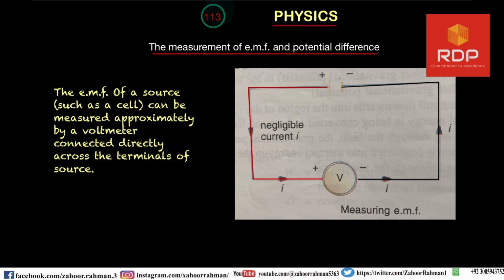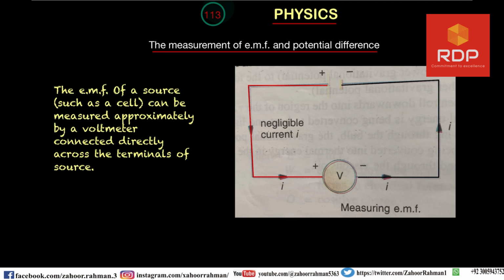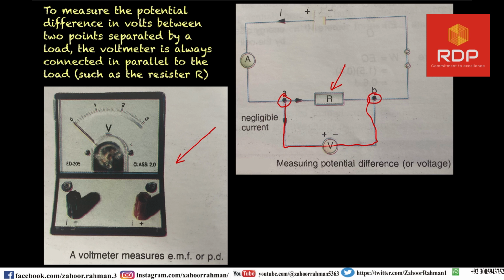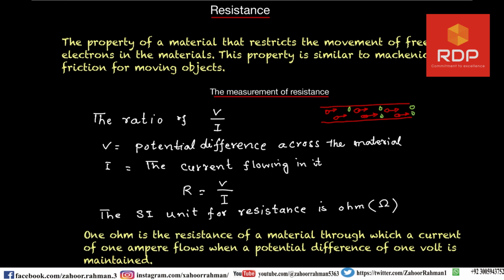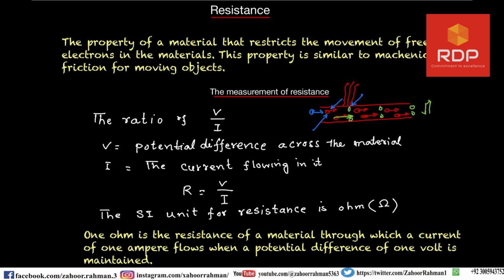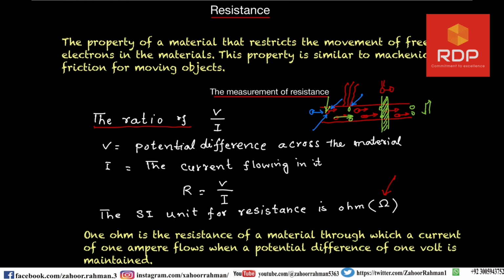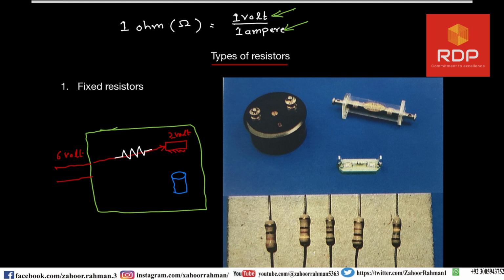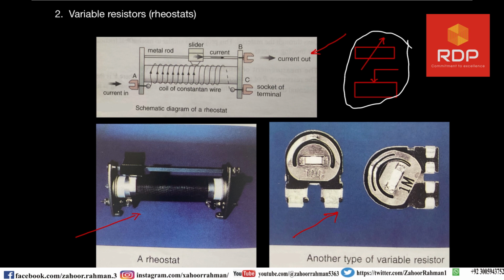Measurement of emf and pd | Resistance | Resistors | Rheostat | Ohm | Physics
1. Measurement of emf and potential difference
2. Resistance
3. Types of resistances
4. Fixed resistance
5. Variable resistance or Rheostat

Don't miss any part of it, otherwise, you may lose a special concept.